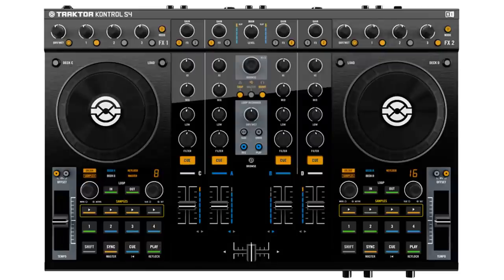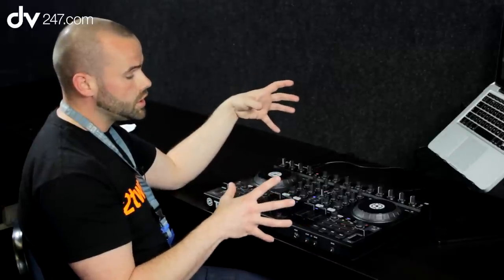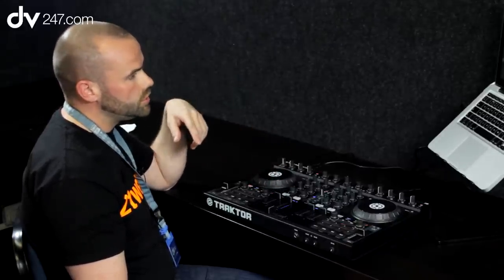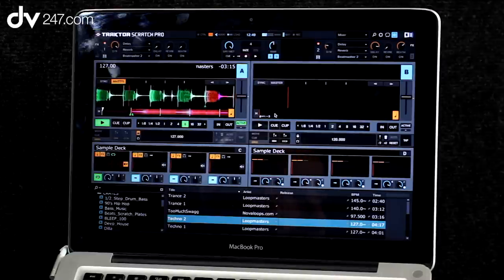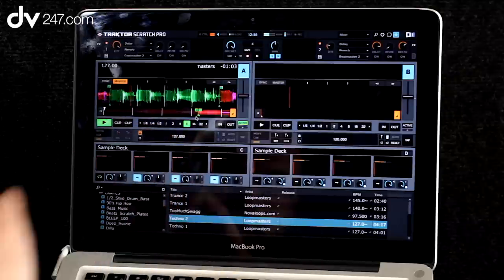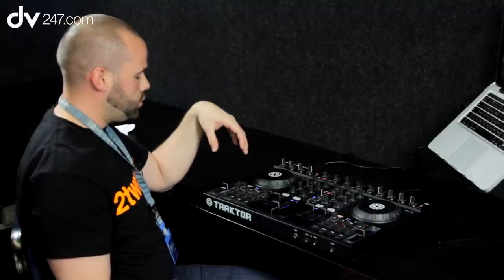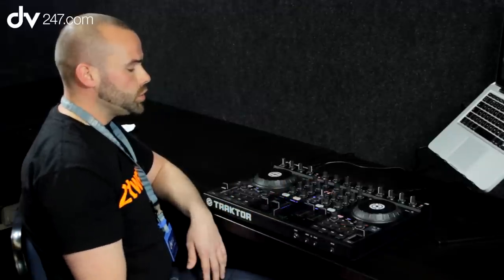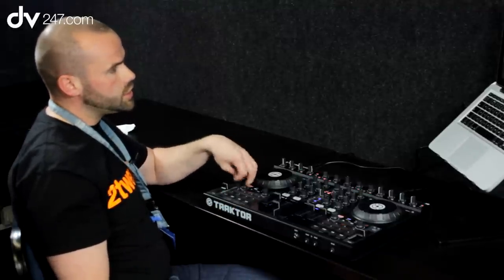Traktor Kontrol S4 DJ Controller Tutorial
Our good mate Owen takes you on a comprehensive guide through the features, controls and applications of the Traktor S4 Traktor DJ controller with Traktor Pro 2 DJ software.

Featuring a four deck mixer, effects control, touch sensitive platters, built in audio interface and limited only by your imagination - the Kontrol S4 will be your companion from bedroom to stage allowing you complete control over your mixes.